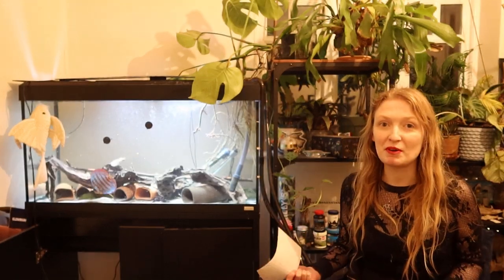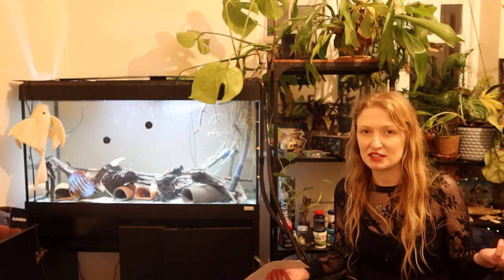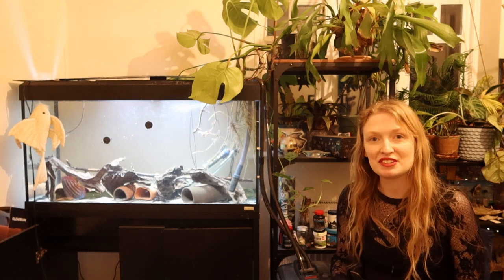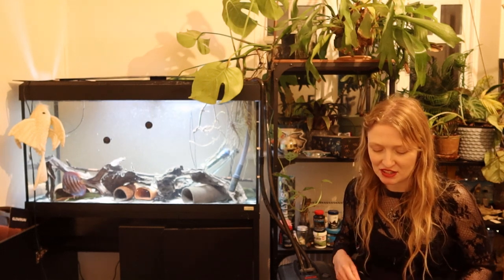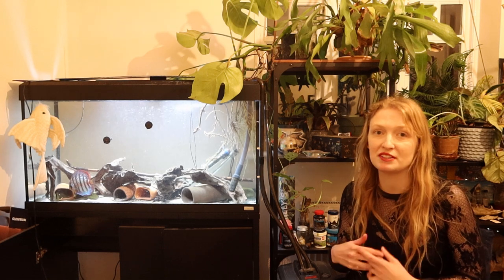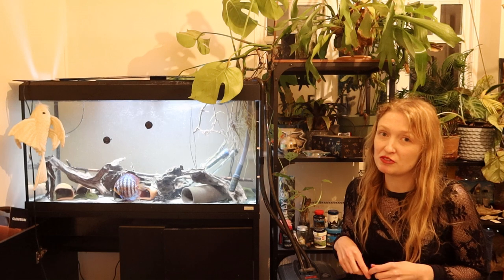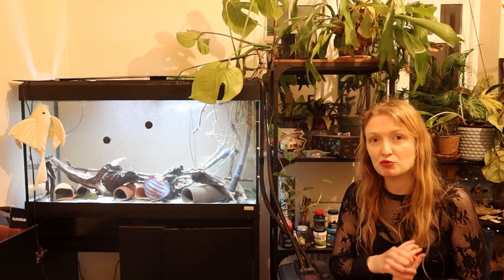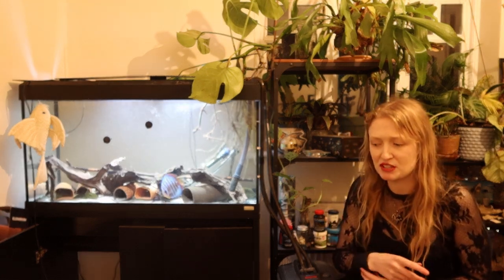Do fish foods contain Fillers? The vital aquarium fish food ingredient.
Many ingredients from gelling agents to cereals are added to aquarium fishes foods but are they more of a filler or do they have a purpose? Many ingredients might be very different to what you think they are. Like what is ash? All brands have these ingredients even if they say they don't from tetra to Repashy, Xtreme and many more. This is good to think about no matter what fishes you keep plecos, L numbers, cichlids, loaches, tetra, barbs, predatory fishes, rainbow fishes and many more.

References:
Vucko, M. J., Cole, A. J., Moorhead, J. A., Pit, J., & de Nys, R. (2017). The freshwater macroalga Oedogonium intermedium can meet the nutritional requirements of the herbivorous fish Ancistrus cirrhosus. Algal research, 27, 21-31.
Žák, J., Roy, K., Dyková, I., Mráz, J., & Reichard, M. (2022). Starter feed for carnivorous species as a practical replacement of bloodworms for a vertebrate model organism in ageing, the turquoise killifish Nothobranchius furzeri. Journal of Fish Biology, 100(4), 894-908.